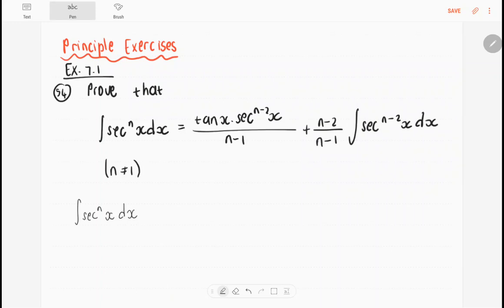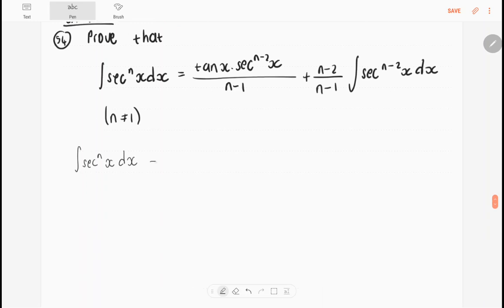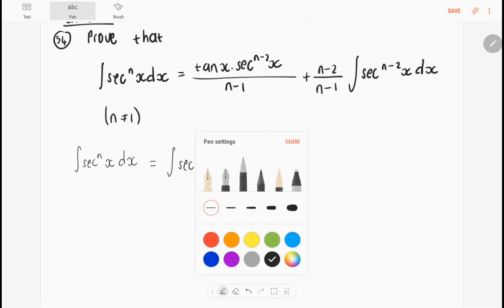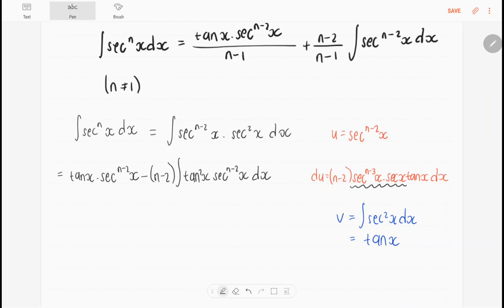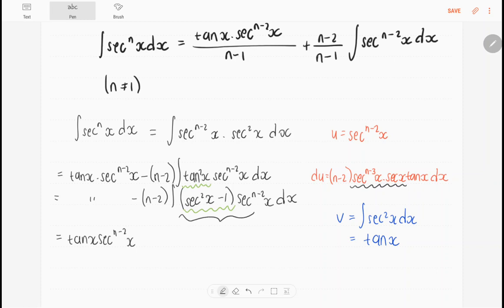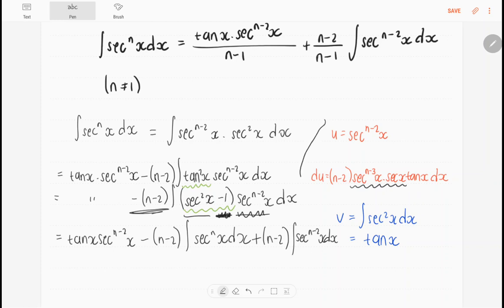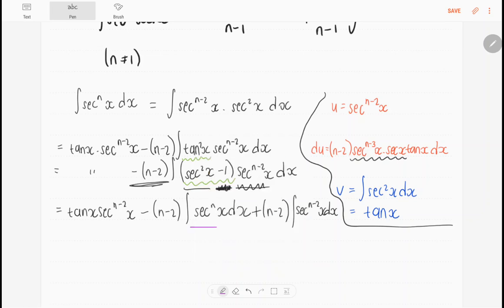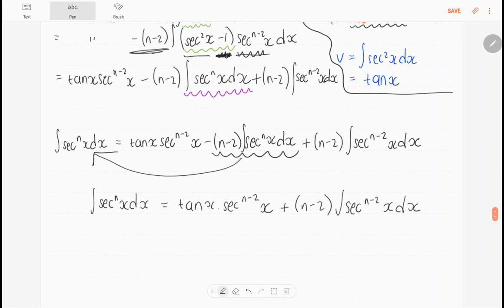Integration by Parts and Trigonometric Integrals (SmartTut 3 Part 2)